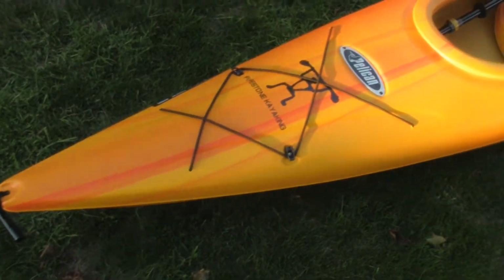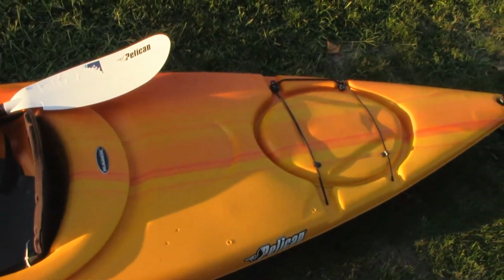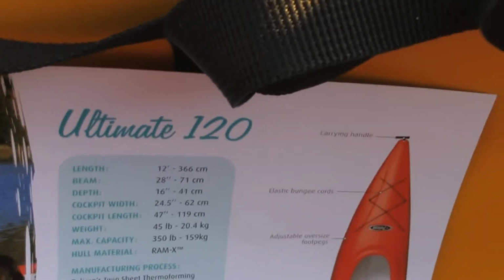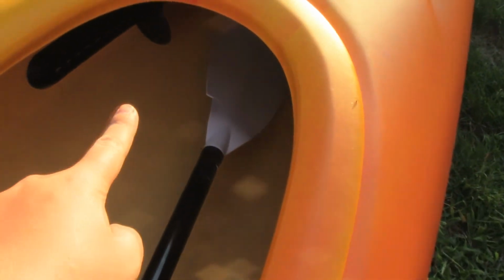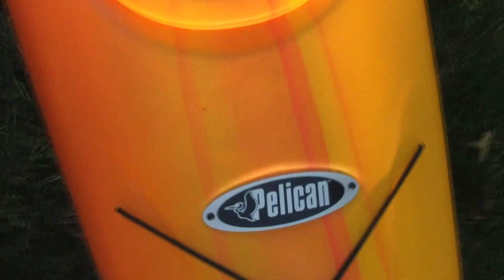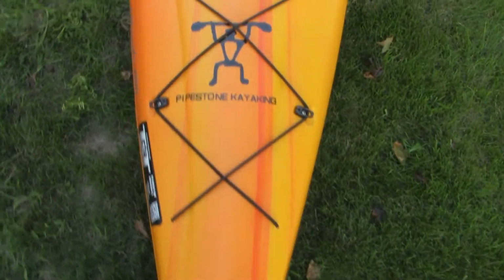Our New Kayak Pelican 120x-Pipestone Kayaking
This is our Kayak that we Purchased. Kayaking Videos are going to be rare this Fall/Winter/Spring just because of the weather conditions. Summer is going to be a blast next year!